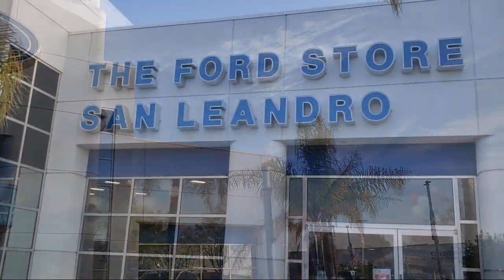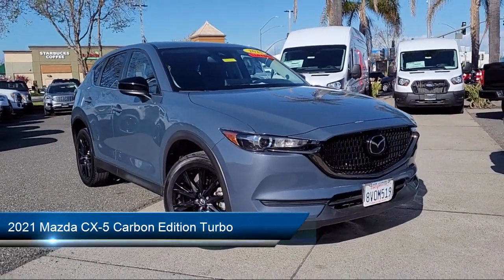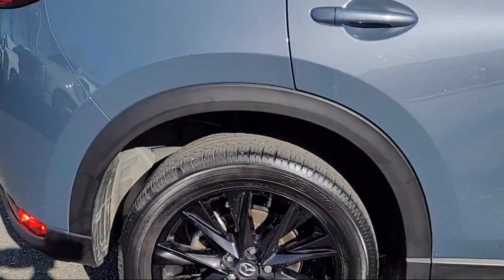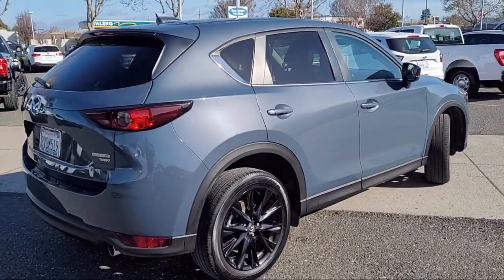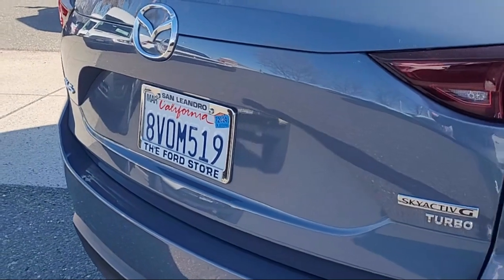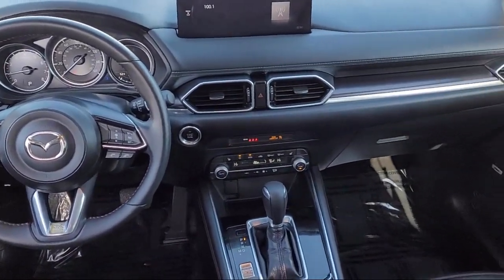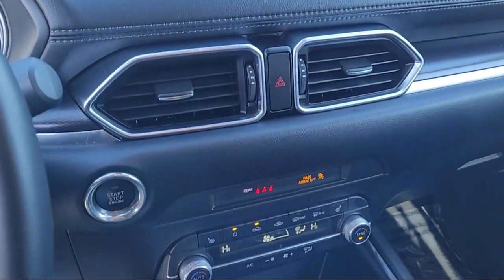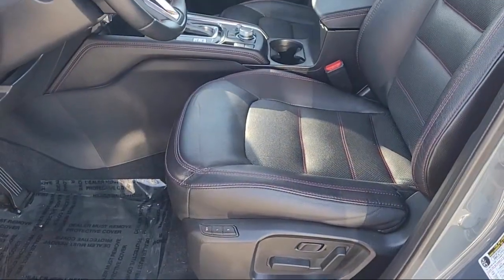2021 Mazda CX-5 Carbon Edition Turbo Sport Utility Oakland Alameda San Leandro San Lorenzo Haywa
2021 Mazda CX-5 Carbon Edition Turbo Sport Utility Stock Number: Y00809A Vin:JM3KFACY1M0380865.